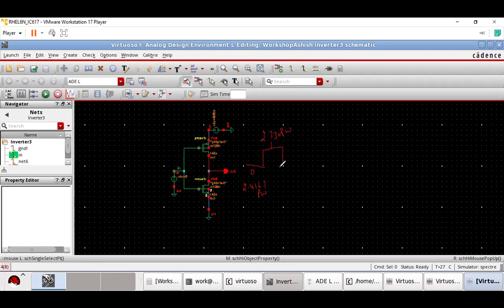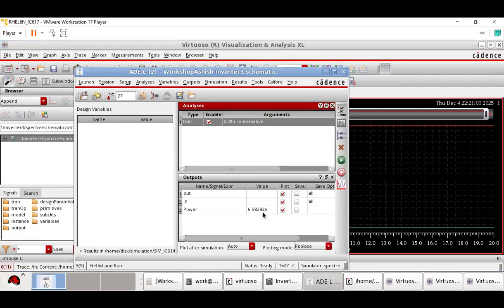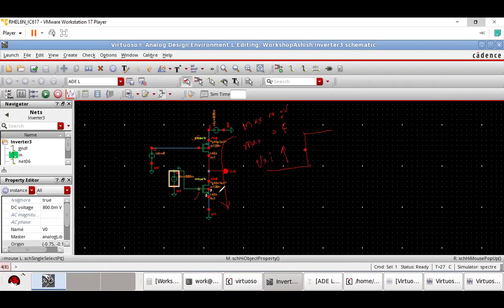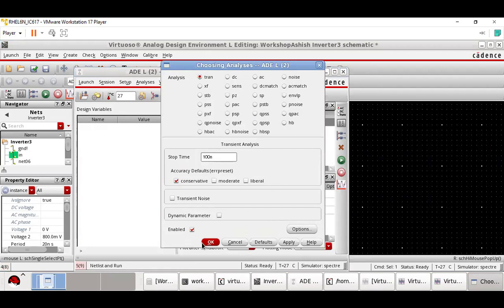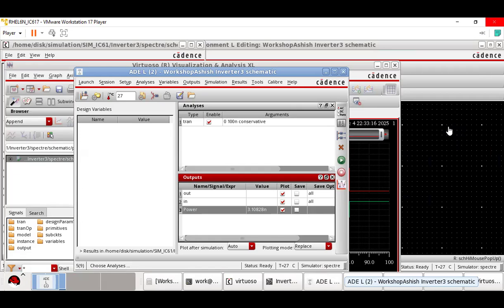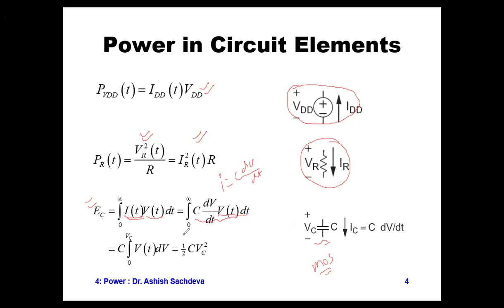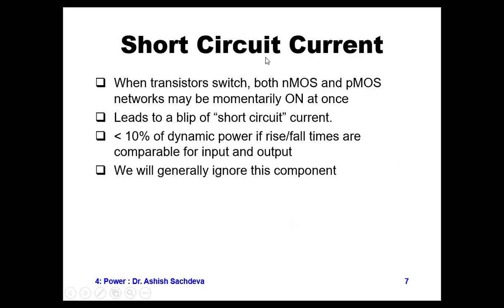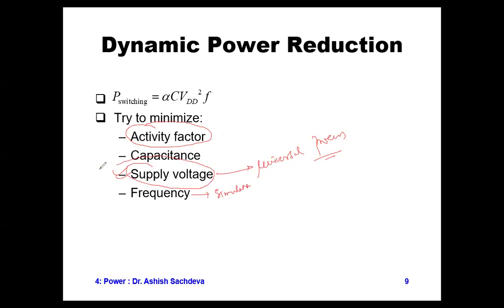Cadence Virtuoso LAB4 - Part 2: Power Computation on cadence, Analysis, How to Simulate Power